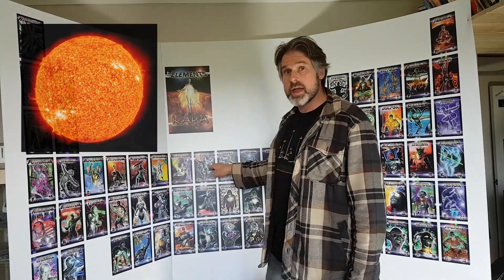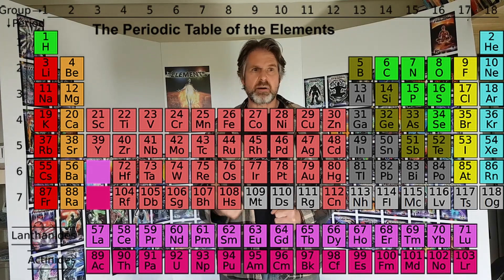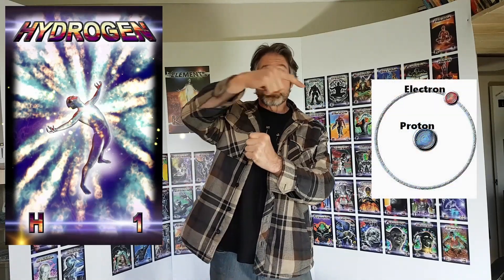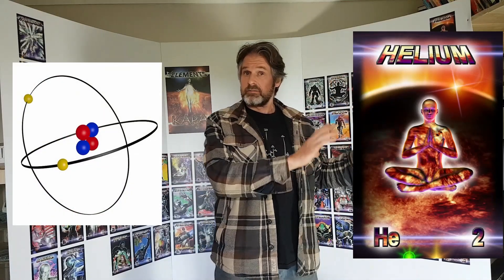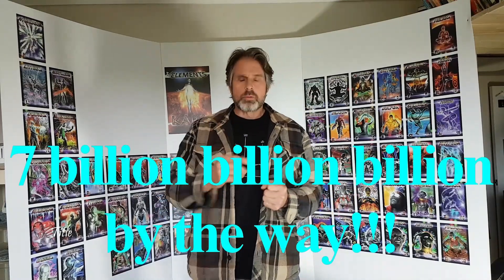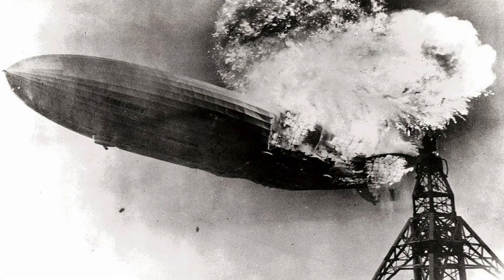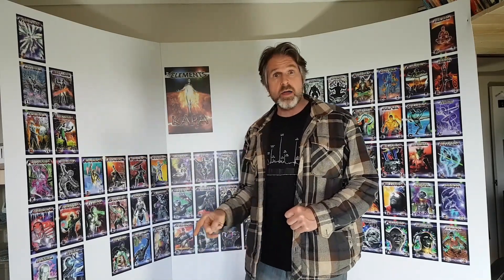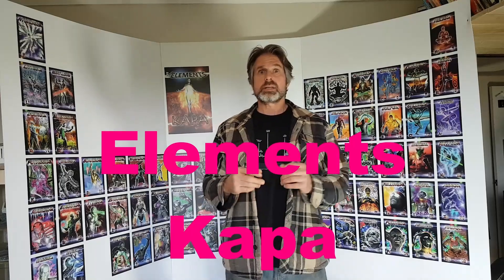Elements and superheroes | Lesson 1: Hydrogen | Free chemistry lessons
Welcome to the next video of 73... Hydrogen!
Explore the elements of the periodic table, mythology, chemistry, biology, history and loads of other stuff!
Richard Cope brings the periodic table to life with his unique way of teaching.

For your privacy, we have done a list of tags we have used for the video, here they are: